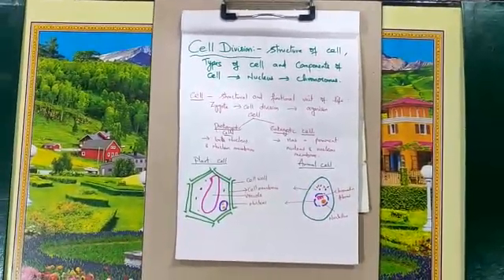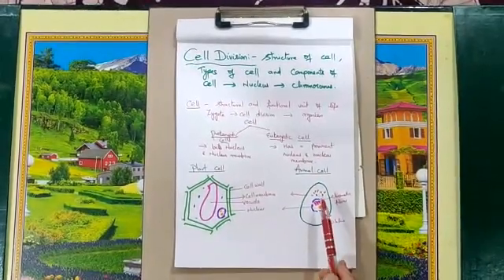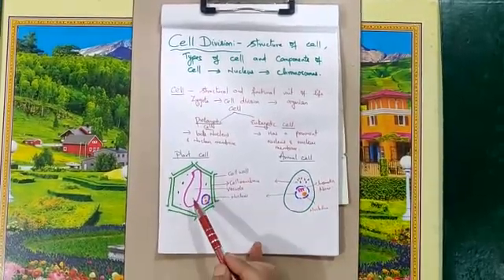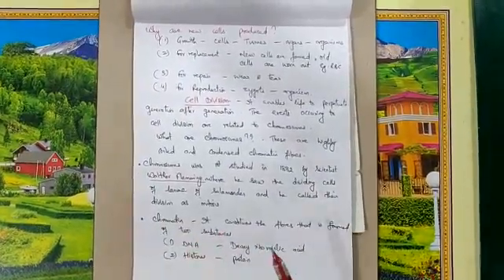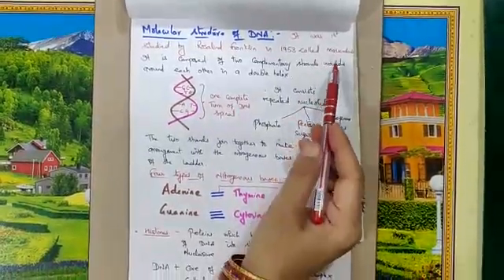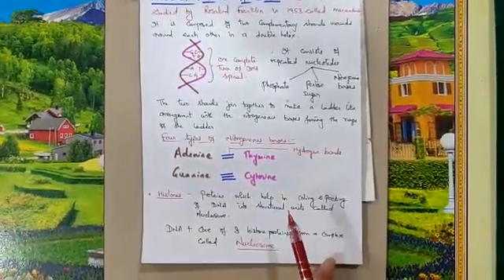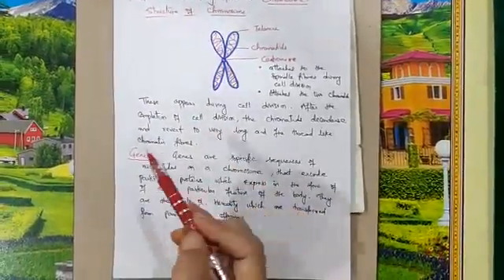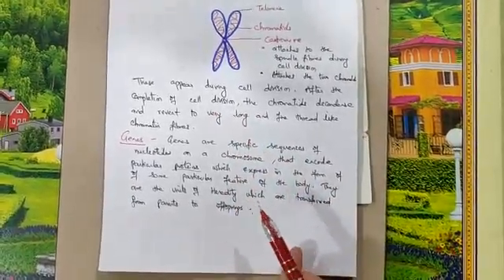ICSE CLASS 10 BIOLOGY : Cell Division